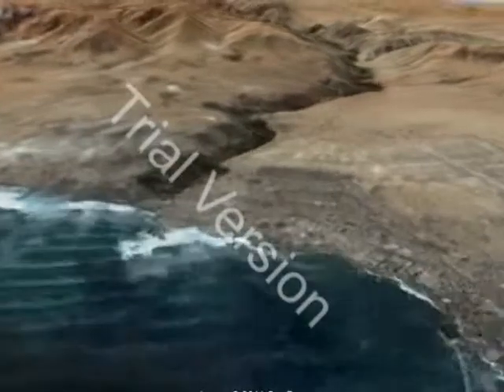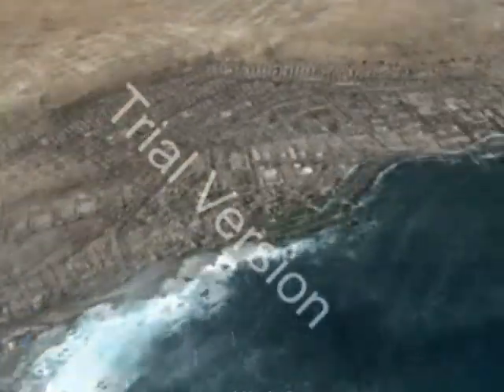The Evolving Sea Front of Ilo City, Peru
An animated study of the Sea Front of the Peruvian city of Ilo